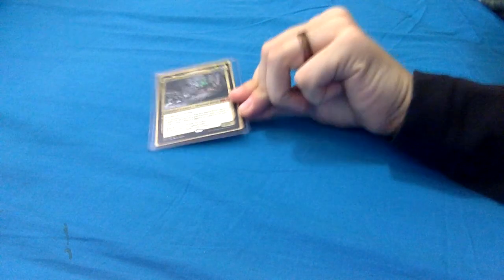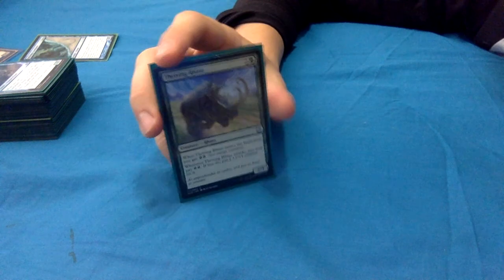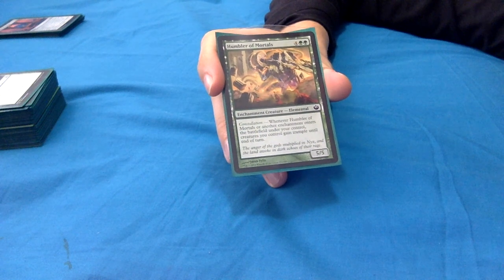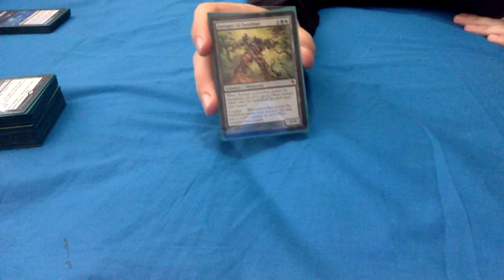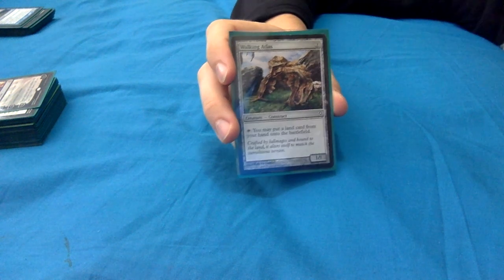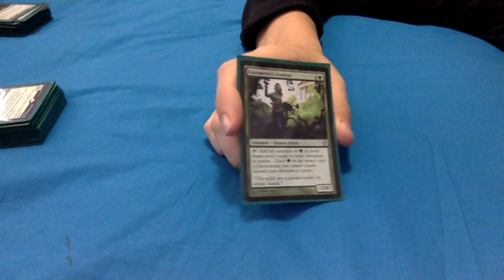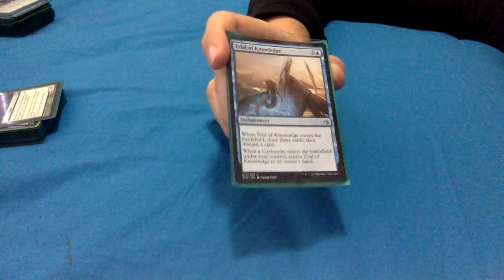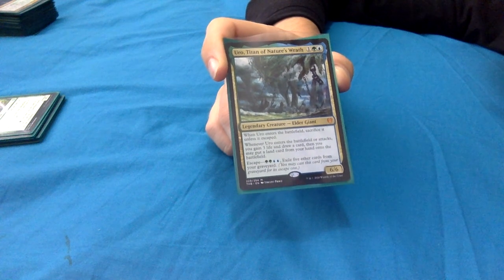MTG Commander: Yarok Deck Tech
This is another deck tech! This time, the most recent deck that I've made - a three-colour deck around Yarok, the Desecrated. He's a really fun commander to build, quite easy to build, and he generates a lot of value really quickly. He's probably one of my strongest decks already, and I really enjoy playing with him, so here's a breakdown of how the deck works. I hope you enjoy :)